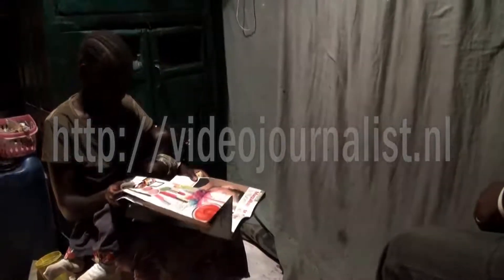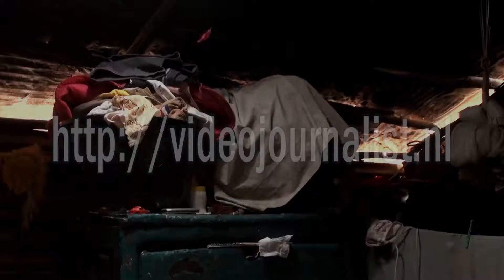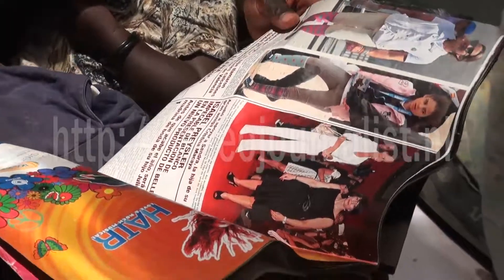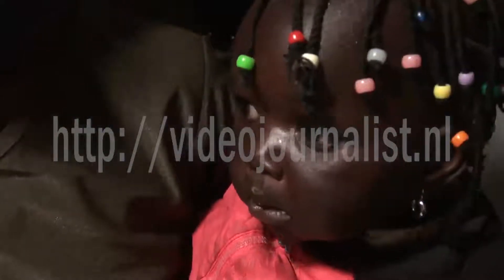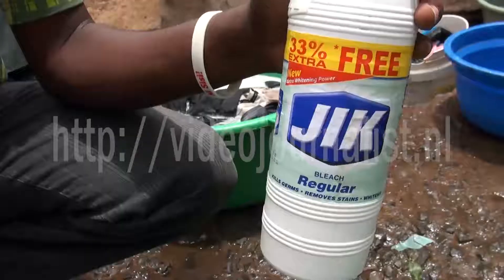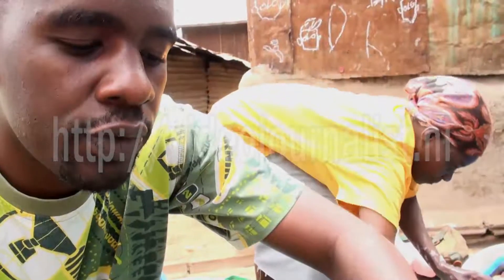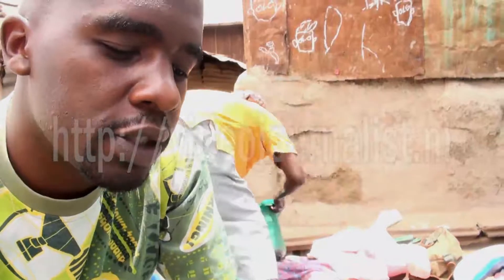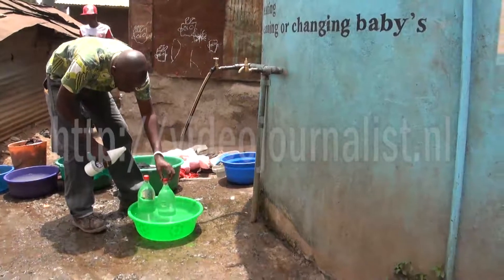Soda bottles lighting up houses.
Empty two-liter soda bottles with a bit of bleach are enough to light up slum dwellings in Nairobi's Korogocho, and it even improves security.